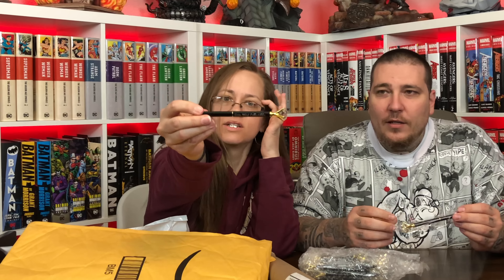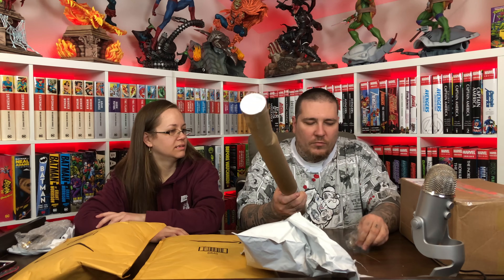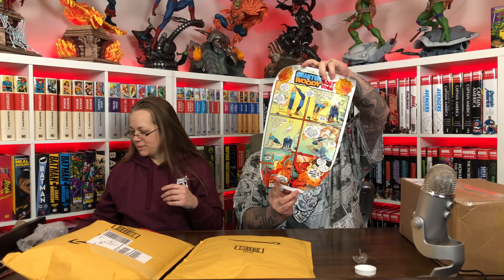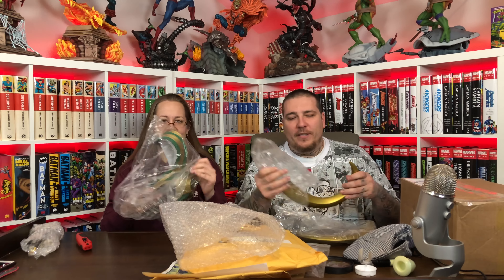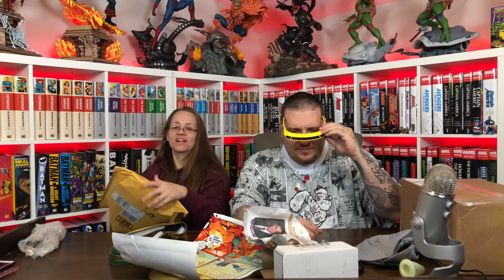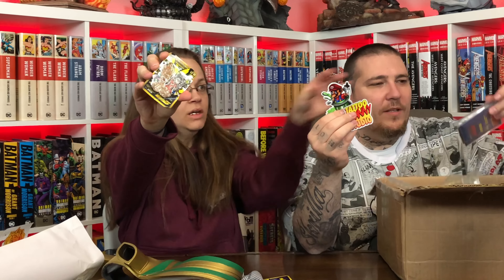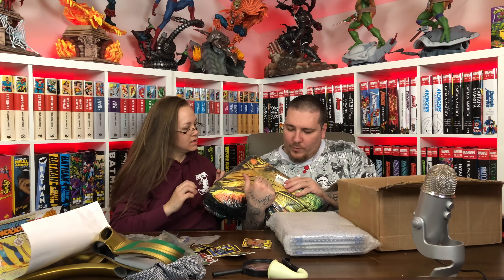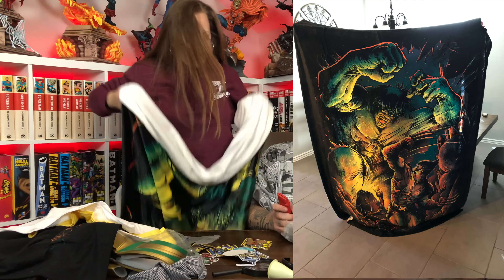What's in the BOX?! COSPLAY! CGC KEYS! and MORE!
What's in the box is a segment where Phie and Gem open mail from viewers, companies, and stuff we buy for the channel.

2301 N Zaragoza Rd Suite 103 Box 2